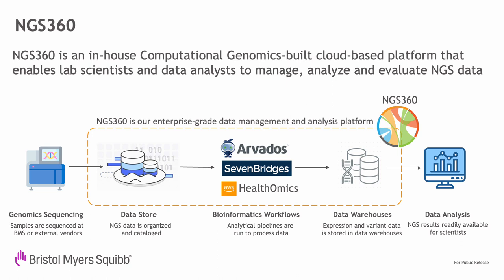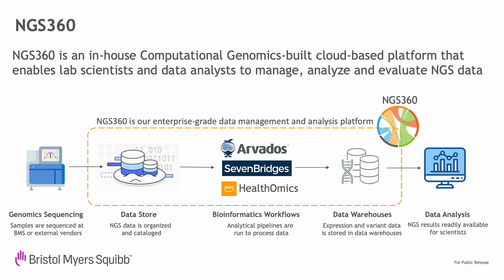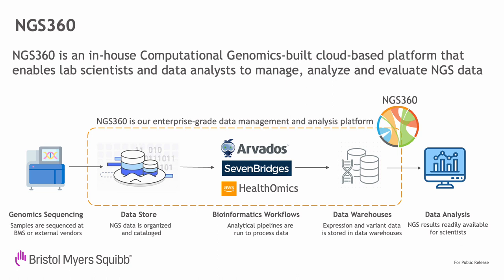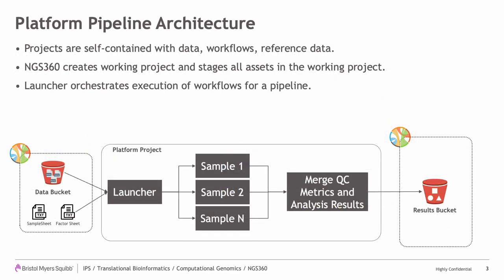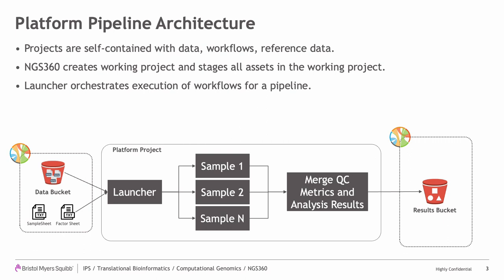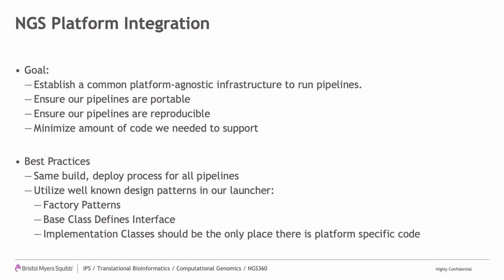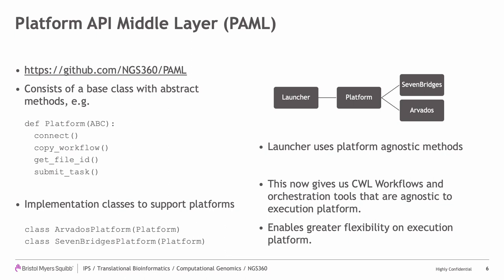NGS360 - A NGS Data Management and Analysis Platform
Presenter: Ryan Golhar, Bristol-Myers Squibb

Summary: NGS360 is a cloud-based web-enabled platform developed and used at Bristol-Myers Squibb (BMS) to manage NGS data for both research projects and clinical trials across the company.  NGS360 integrates with Arvados, SevenBridges/Velsera, and AWS HealthOmics to run CWL workflows. Using an orchestration framework called the Launcher and the Platform API Middle Layer, analysts can develop CWL based workflows that can seamlessly run across CWL execution engines with minimal effort.  As such, NGS360 has become the de facto platform for BMS for managing NGS data and running CWL workflows.